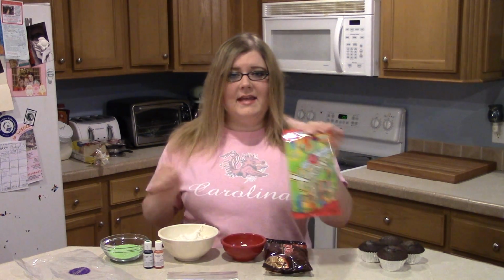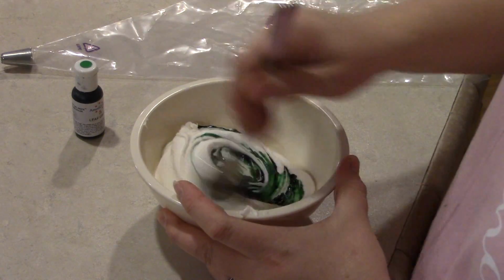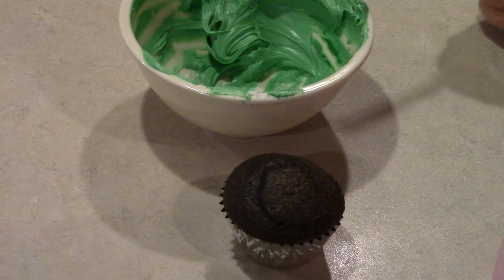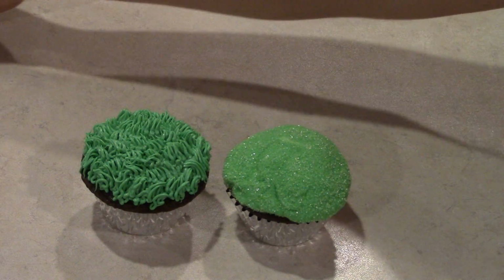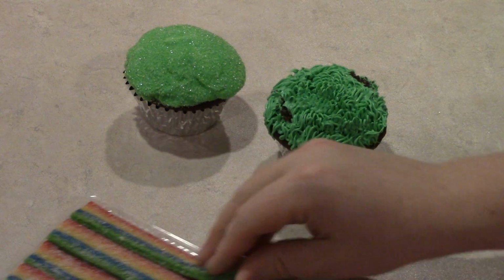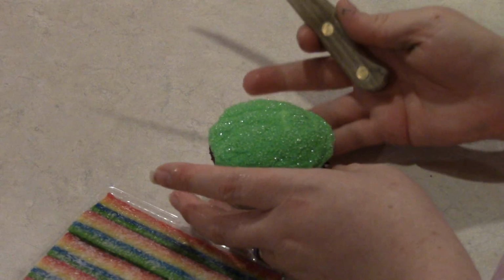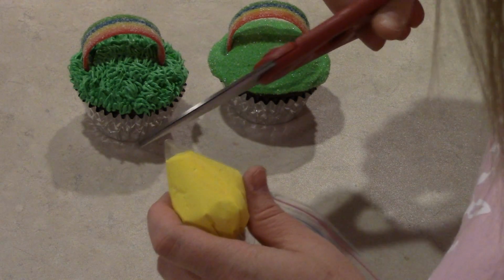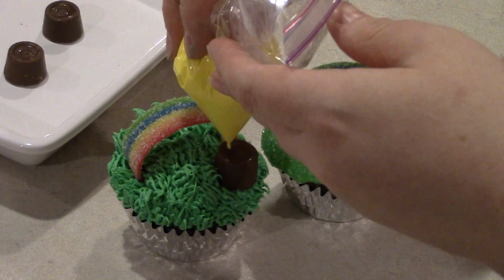Over the Rainbow Cupcakes - Pot of Gold - St. Patrick's Day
Over the Rainbow Cupcakes - Pot of Gold